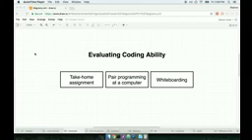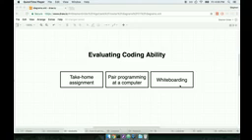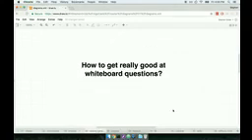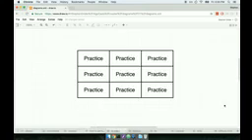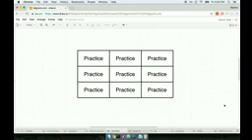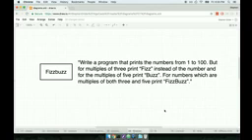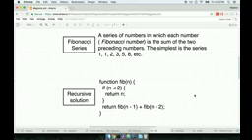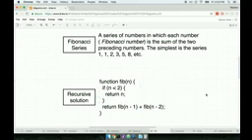1_3_alg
algorithms